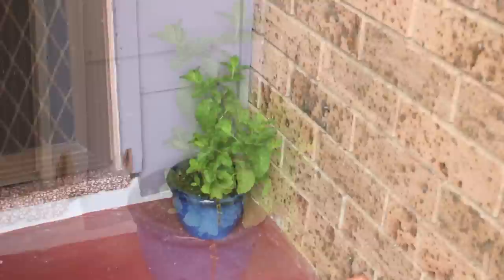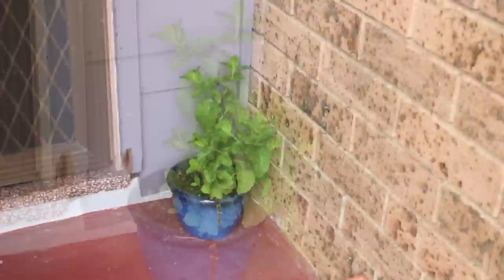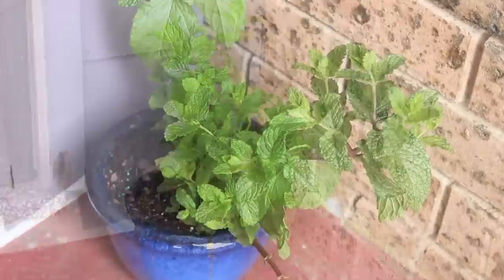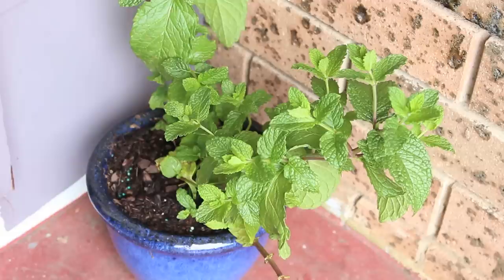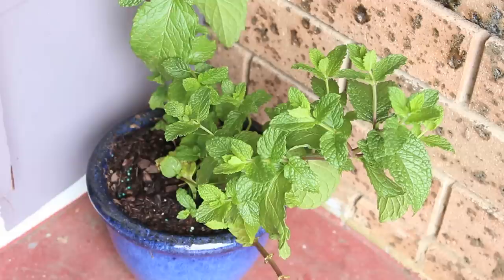Homemade Mice Repellent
New hints and tips every: MONDAY, WEDNESDAY, SATURDAY